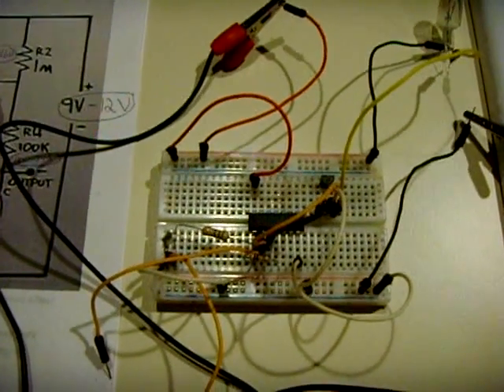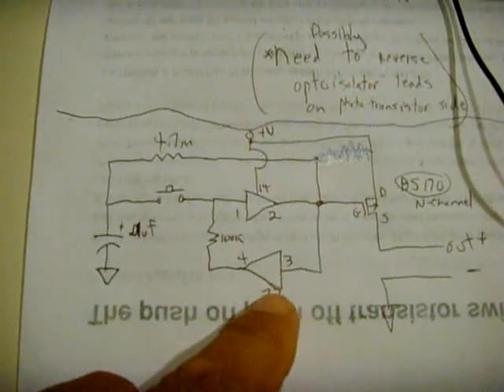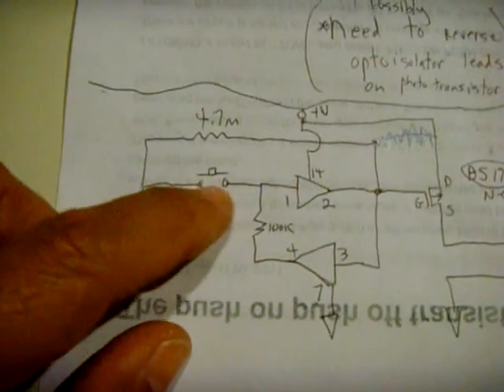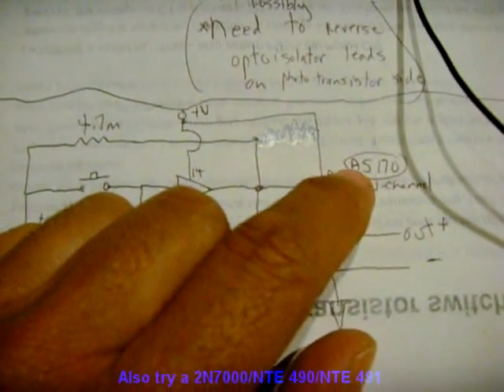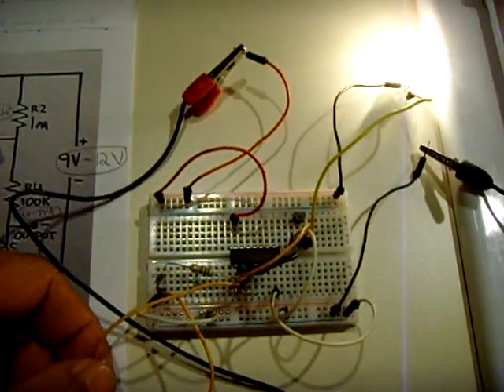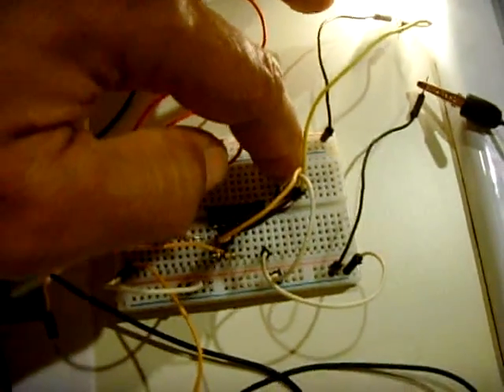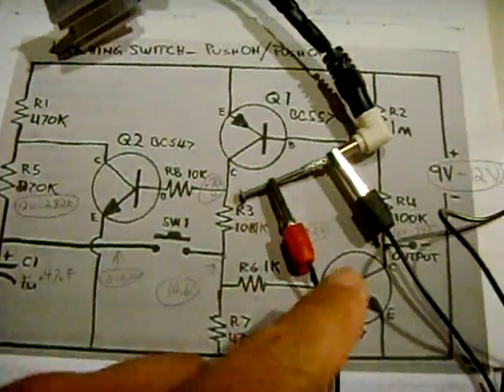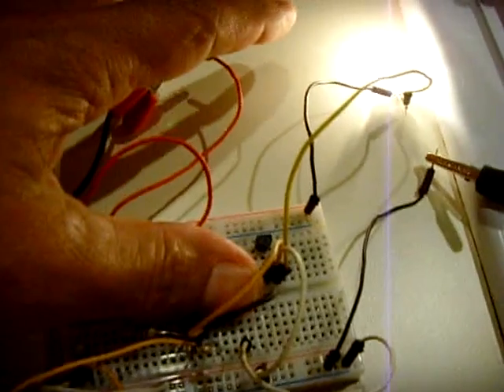74HC14/CD4069/CD6069 Latching ON & OFF Circuit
Good latching circuit for powering ON and OFF with one momentary switch. Use as is, or for more power use a relay. 3-15V.